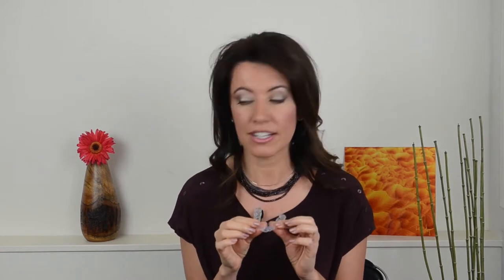Whitening Your Teeth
Is whitening dangerous for our teeth? Can it hurt our gums? In this Weekly Webisode, I break down different methods of whitening products and how they work.

ABOUT